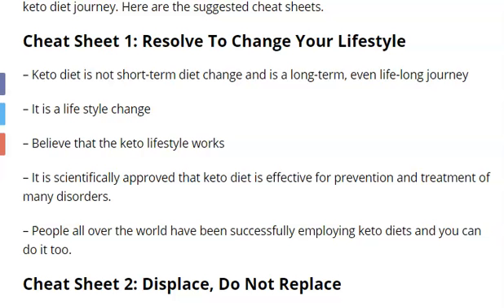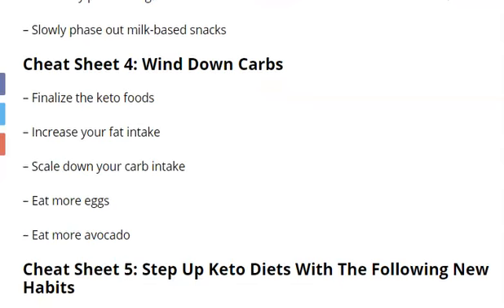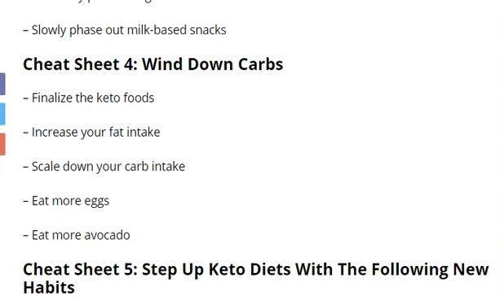Keto Diet Cheat Sheet Is Useful For Beginners With A High-Level Action Plan & Ensure You Are In ...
Keto diet cheat sheet is for keto diet beginners. To start keto diet project, you need to have high-level action plan or cheat sheet to make sure that you are in the right track of your keto diet journey. To learn more about keto diet cheat sheet, please review this

If you want to purchase keto product, please visit this

To Learn how to detox your body, please visit this

To learn about a healthy longevity life, please visit this